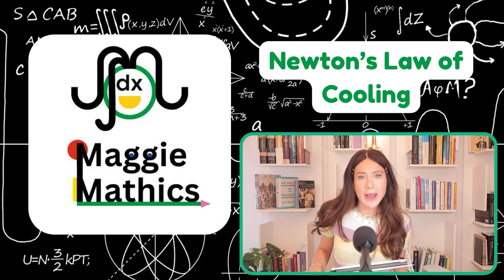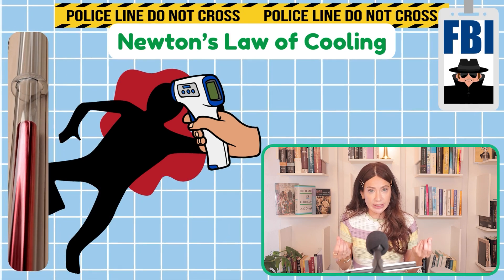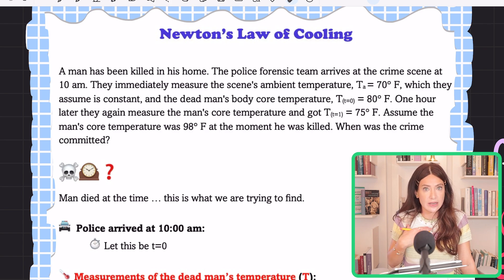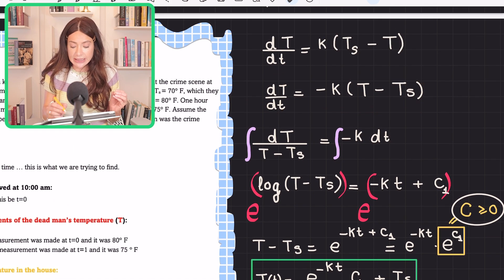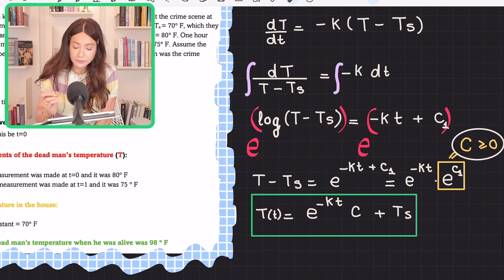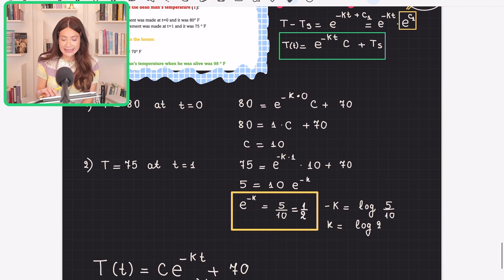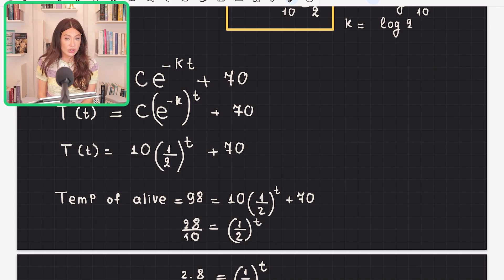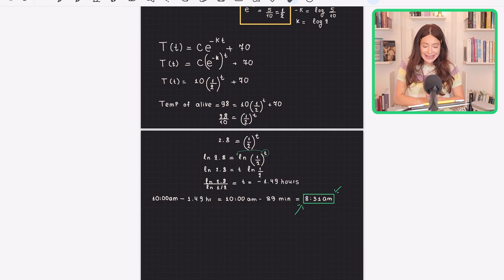Solving a Crime with Newton’s Law of Cooling: Time of Death Calculation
Can math solve a murder? In this video, I use Newton’s Law of Cooling to determine the time of death of a mystery victim. With a constant surrounding temperature, we’ll break down the mathematical model that forensic experts use to estimate when someone died.

📌 What you'll learn:
✅ The formula behind Newton’s Law of Cooling
✅ How to apply it to forensic investigations
✅ Step-by-step calculations for estimating time of death

This is a great example of how mathematics is everywhere, even in crime investigations! 🚔🔢